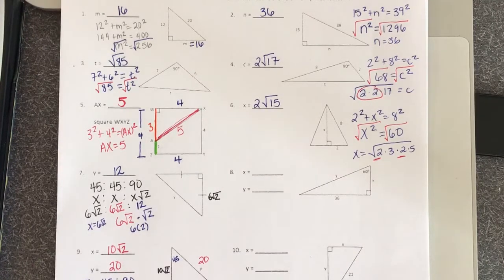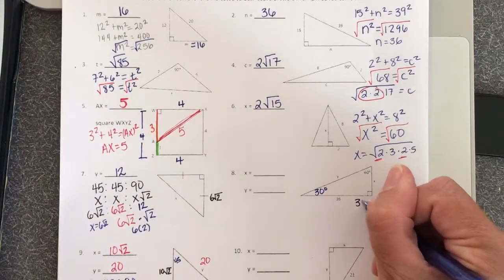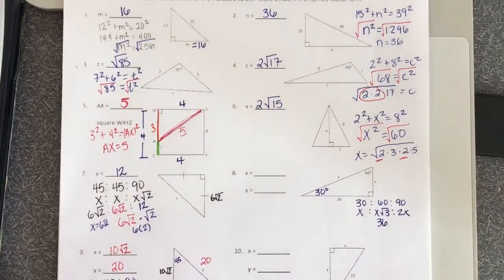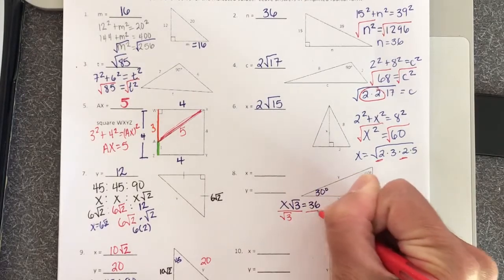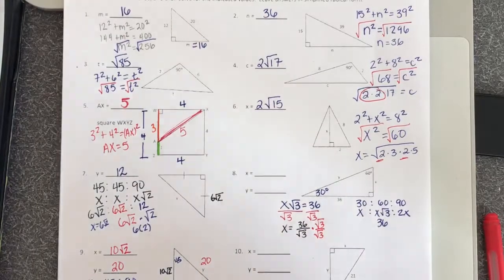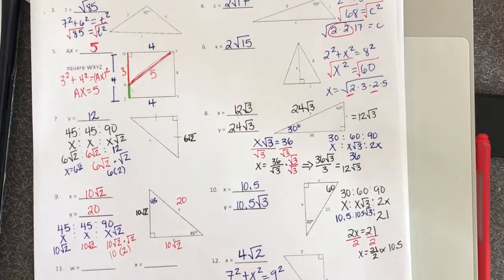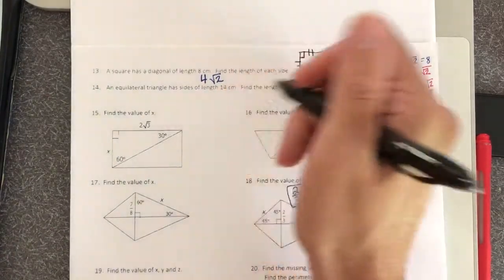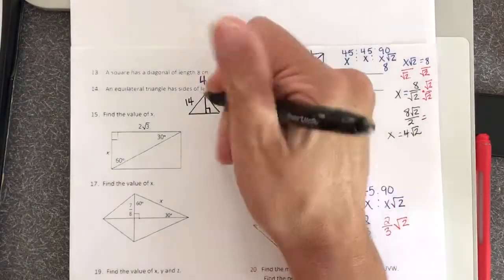M2 Special Right Triangles Practice 30:60:90